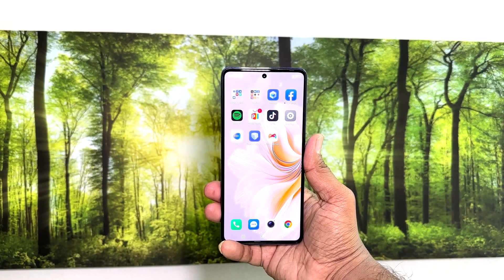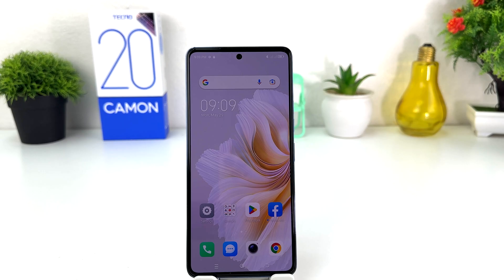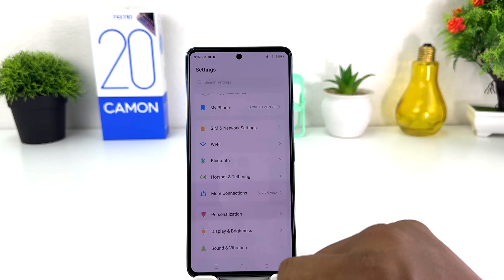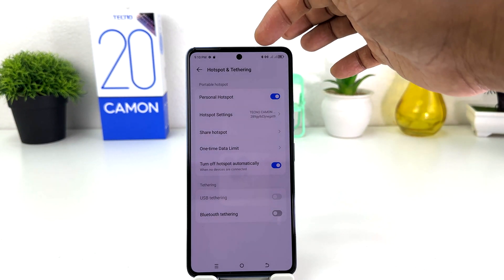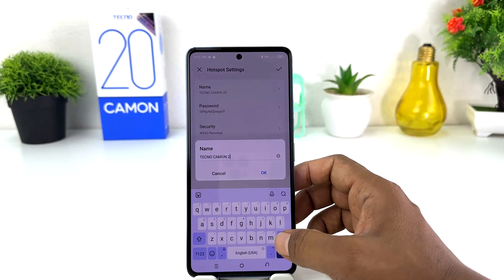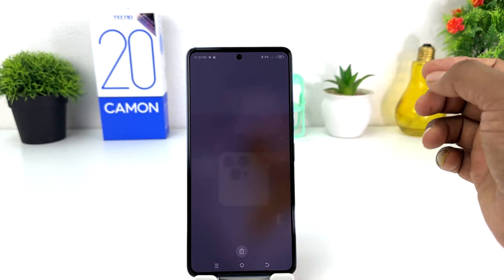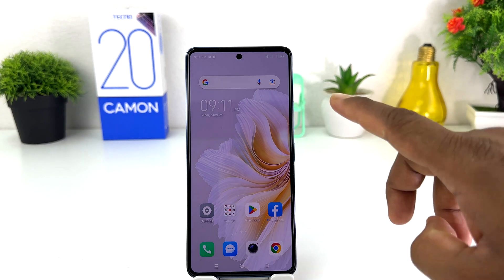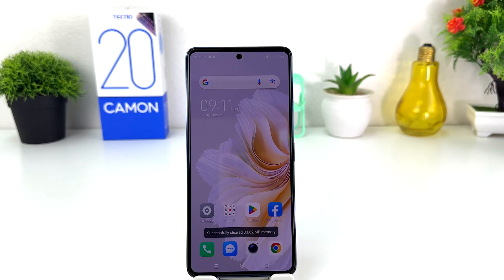How to Set Up Mobile Hotspot on Tecno Camon 20 - Create WiFi Hotspot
How to set up WiFi Hotspot in Tecno Camon 20? How to create Wi-Fi Tecno Camon 20? How to enable Mobile Hotspot on Tecno Camon 20? How to share internet in Tecno Camon 20? How to share Wi-Fi in Tecno Camon 20?